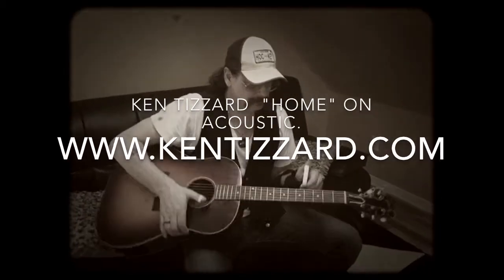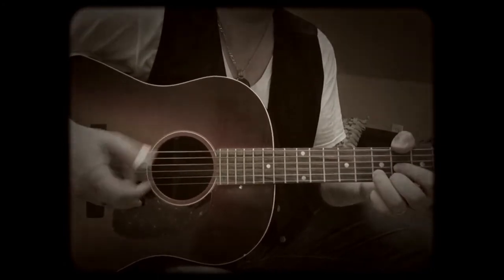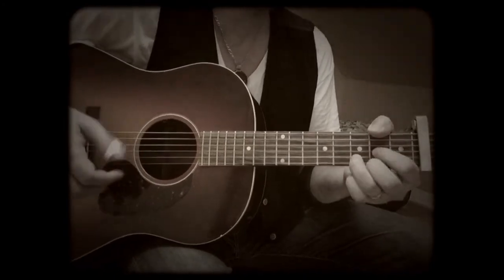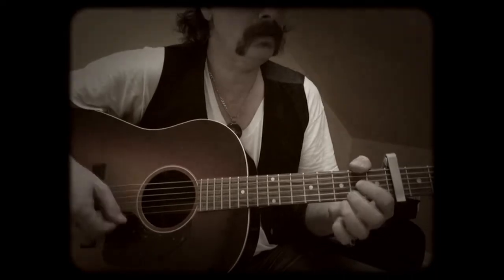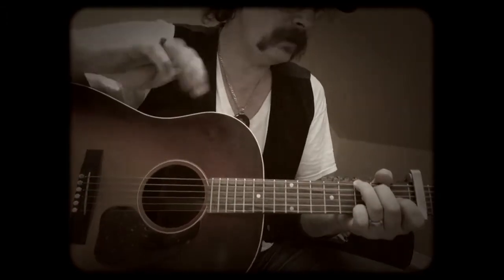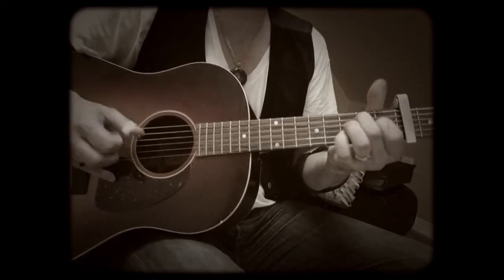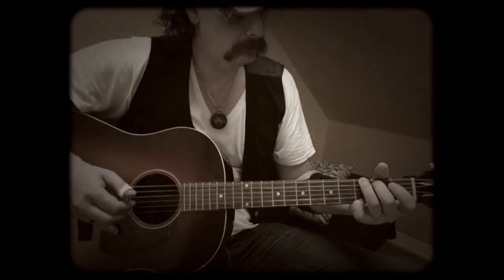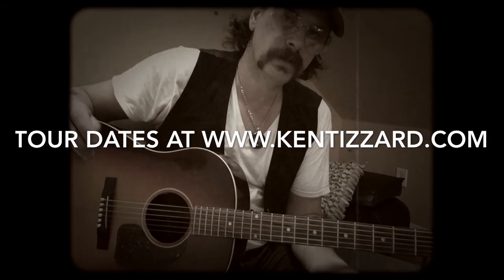Ken Tizzard "Home" - How to Play... by request...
Ken Tizzard - "Home" instruction by request
"No Dark No Light" 2015 Storey House Records available now

Very few Canadian musicians have had as fascinatingly diverse a career as Ken Tizzard. In over two decades as a professional musician, he has gone from plying his trade as the charismatic bassist in top Canadian rock bands The Watchmen and Thornley (he is featured on six gold and platinum records) to then emerging as an eloquent roots-based singer/songwriter and guitarist with a prolific solo career.

The songs on "No Dark No Light" drawn from the well of Tizzard's own emotions and life story are equally compelling. The complex dynamics and crisp finger-picking guitar of "Home" is reminiscent of Bruce Cockburn, and the song (already a live favourite) was inspired by Tizzard's visit to his former hometown of St. John’s, Newfoundland.

"That was written after going there on my tour with Ron Hynes in 2014," says Ken. "I was amazed at how much the city was changing. At first I felt a sense of longing for the past and a sadness for how things were moving. This sentiment was quickly replaced by a sense of satisfaction and pleasure I have for my memories and the amazing place where I grew up."